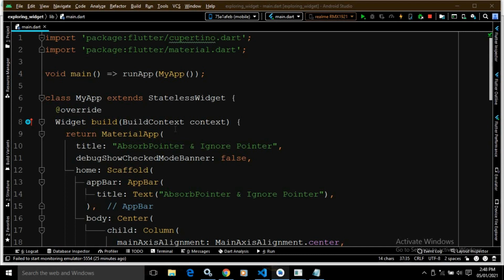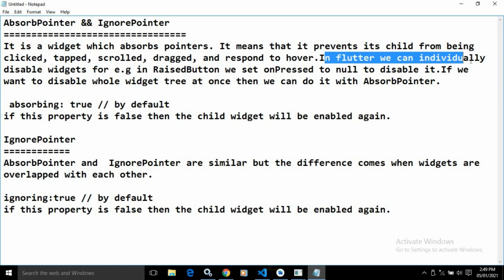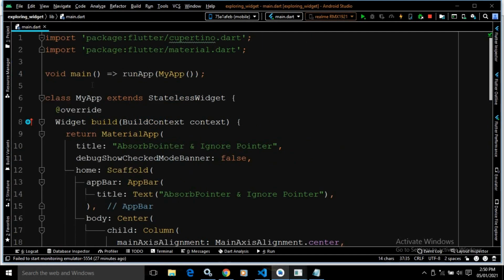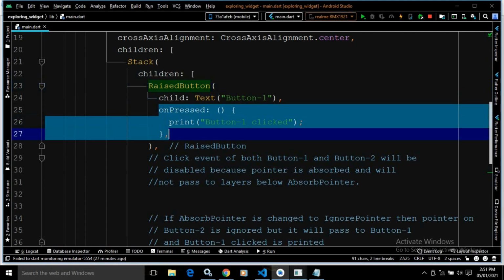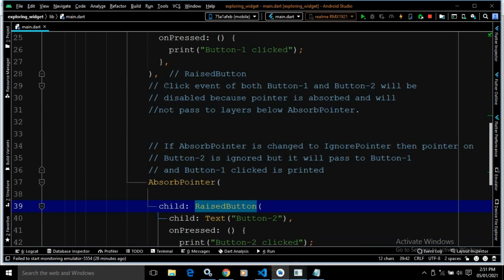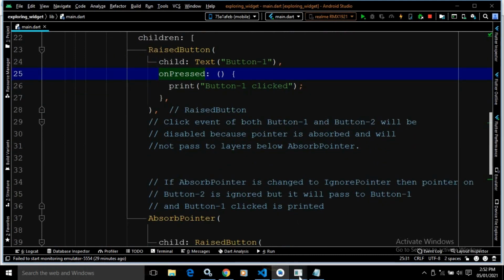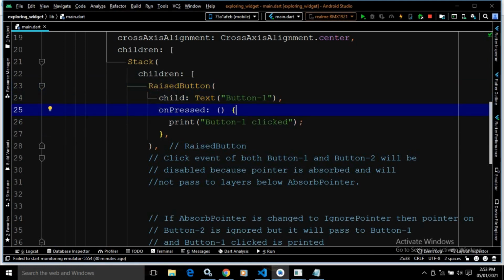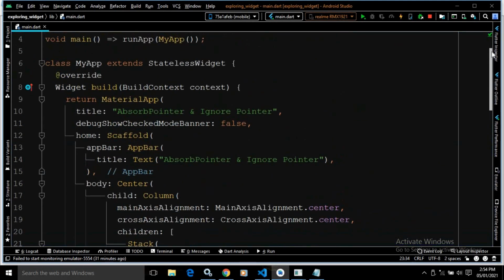#23 || Exploring Flutter Widgets || Flutter AbsorbPointer & IgnorePointer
In this video I have discussed about AbsorbPointer and IgnorePointer widget in Flutter.

AbsorbPointer && IgnorePointer
It is a widget which absorbs pointers. It means that it prevents its child from being clicked, tapped, scrolled, dragged, and respond to hover.In flutter we can individually disable widgets for e.g in RaisedButton we set onPressed to null to disable it.If we want to disable whole widget tree at once then we can do it with AbsorbPointer.

 absorbing: true // by default
if this property is false then the child widget will be enabled again.

IgnorePointer
AbsorbPointer and  IgnorePointer are similar but the difference comes when widgets are overlapped with each other.